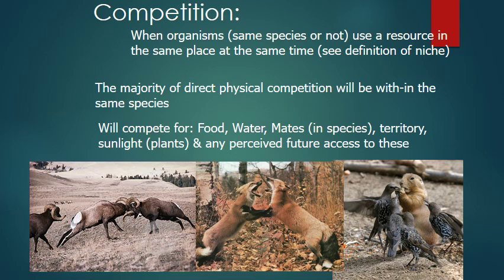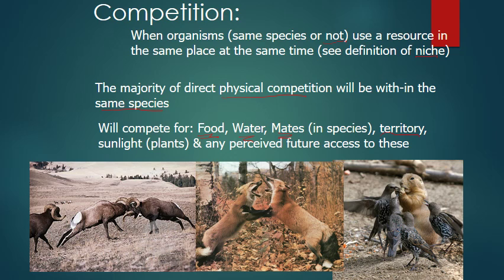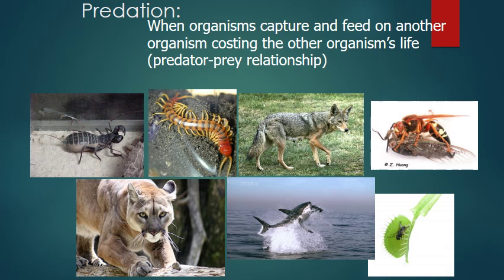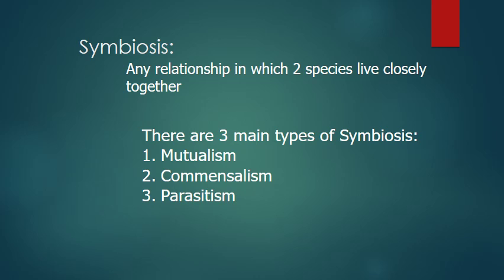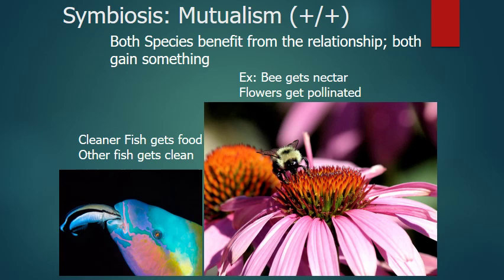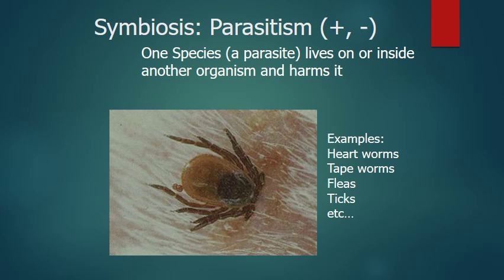Life's Interactions video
The various categories of interactions that life has with each other (excluding reproduction)